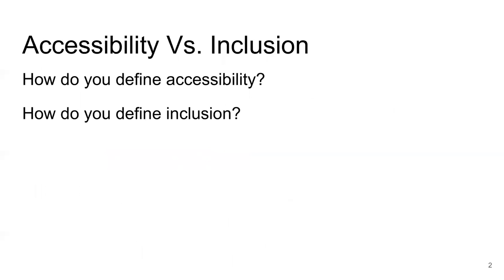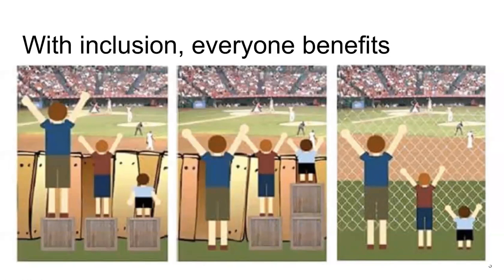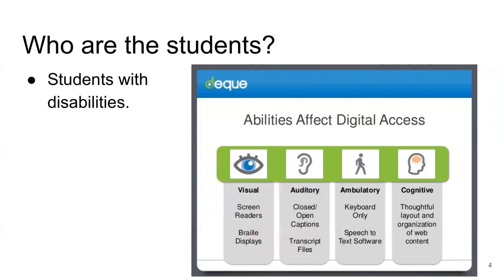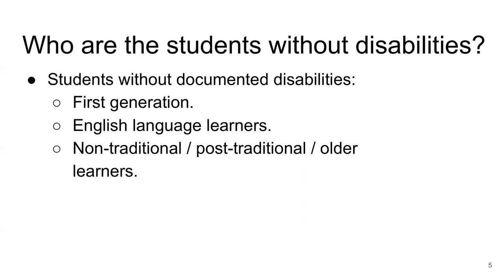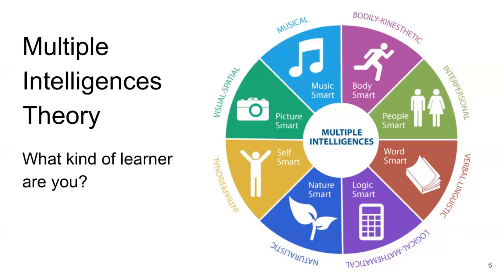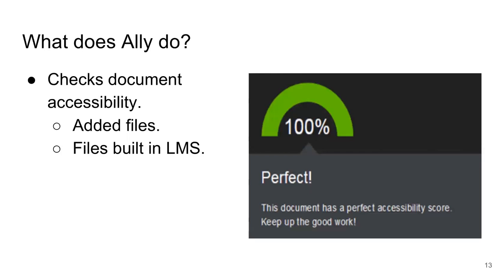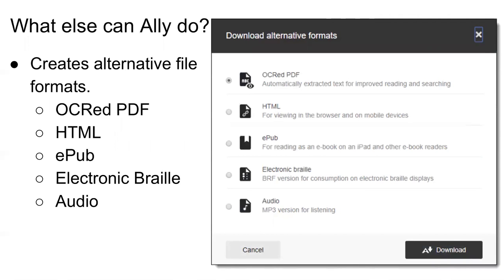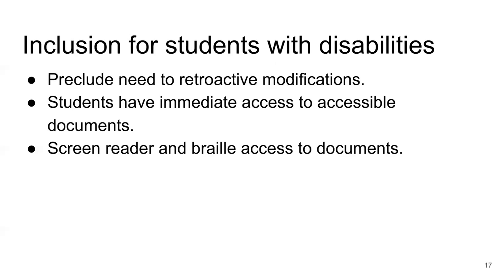Moving Toward Inclusion in Online and On ground Courses